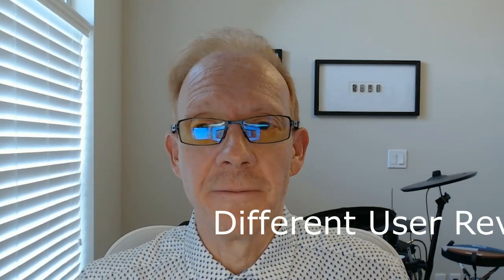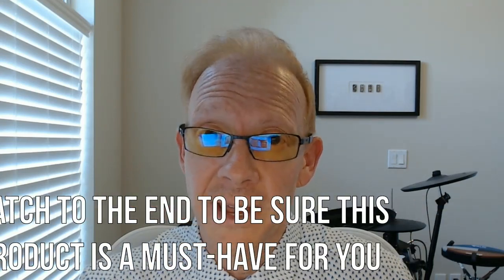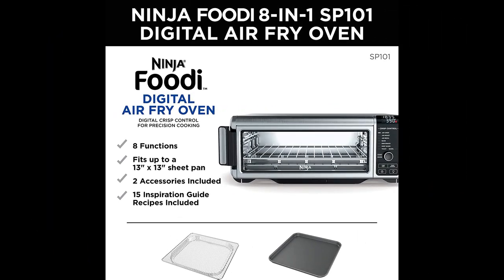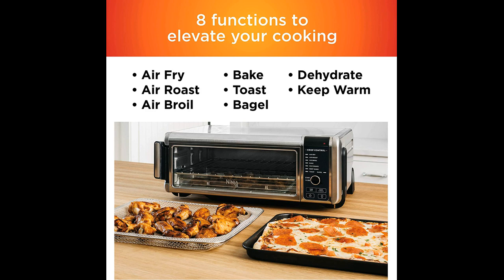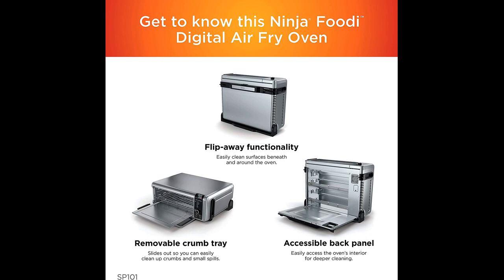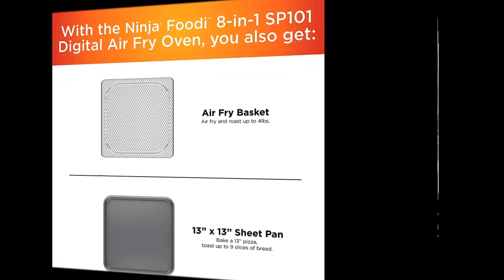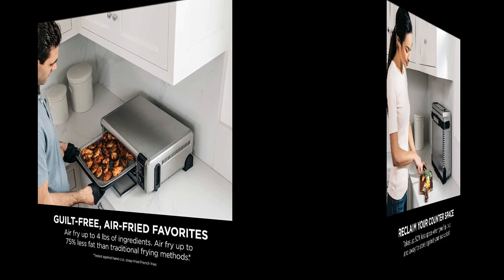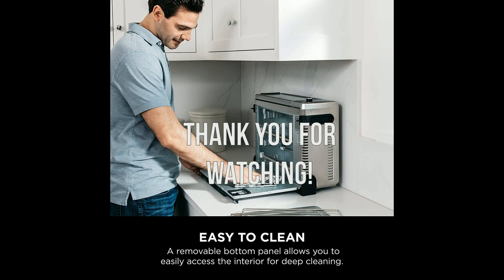Ninja SP101 Digital Air Fry Countertop Oven 8 in 1 - HONEST Review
Hi all, this is my honest review of the Ninja SP101 Digital Air Fry Countertop Oven 8-in-1. Click Below for More Details or to Purchase...